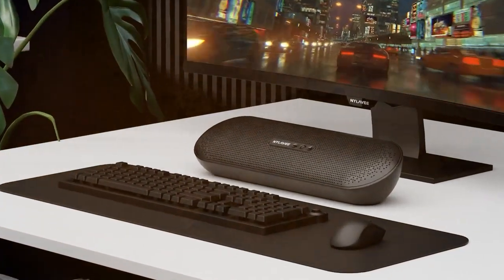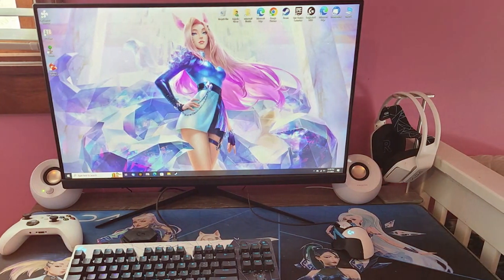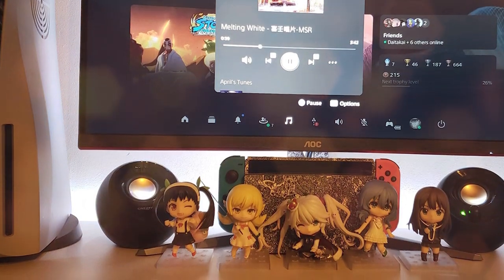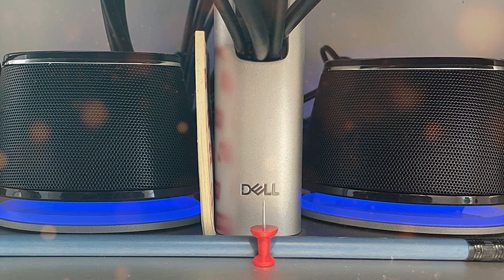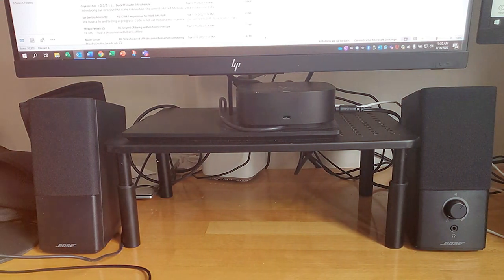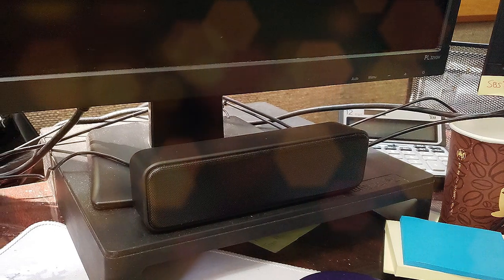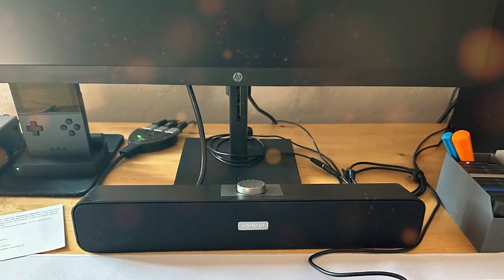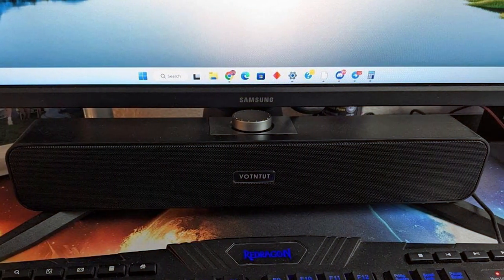Top 5 Best Computer Speakers in 2024 | Reviews, Prices & Where to Buy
Links to the Best Computer Speakers we listed in today's Computer Speaker review video:

1 Creative Pebble 2.0

2 Amazon Basics USB Plug-n-Play Computer 2

3 Bose Companion 2

4 LIELONGREN LLR050AB

5 VOTNTUT Computer Speakers

What are the Best Computer Speakers in 2024?

In today's video we reviewed the Top 5 Best Computer Speakers on the market in 2024. We made this list based on our personal opinion and we ranked them in no particular order, after doing our research based on their prices, quality, durability, brand reputation and many more.

After watching this video you will know which are the best budget, top selling and top rated Computer Speaker on the market today.

If you choose from this list you can be sure that you buy one of the best Computer Speakers available today.